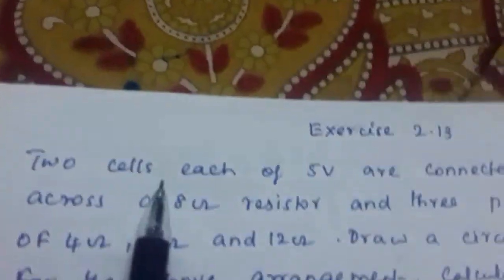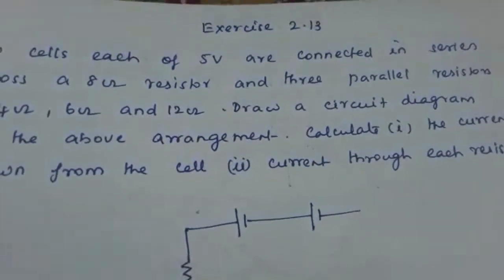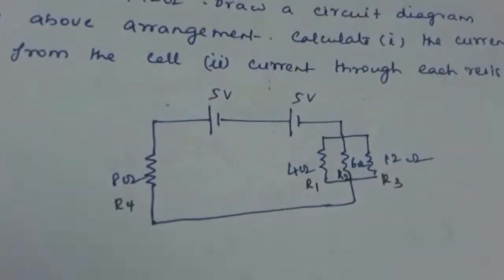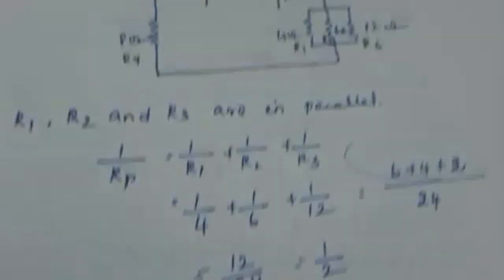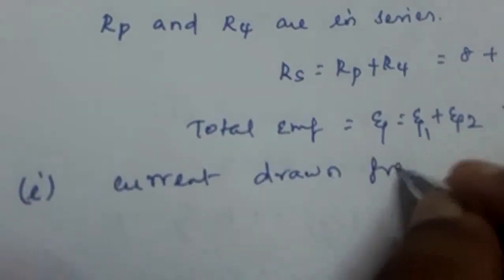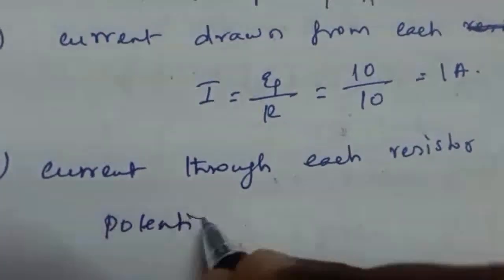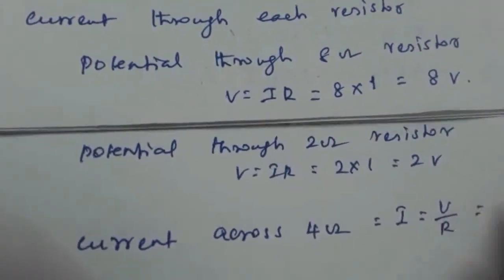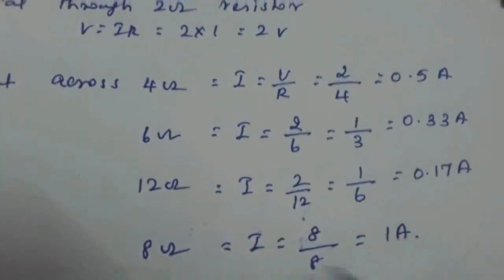STANDARD XII- CURRENT ELECTRICITY - EXERCISE 2.13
Two cells each of 5V are connected in series across a 8 Ω resistor and three
parallel resistors of 4 Ω, 6 Ω and 12 Ω. Draw a circuit diagram for the above
arrangement. Calculate i) the current drawn from the cell (ii) current through
each resistor